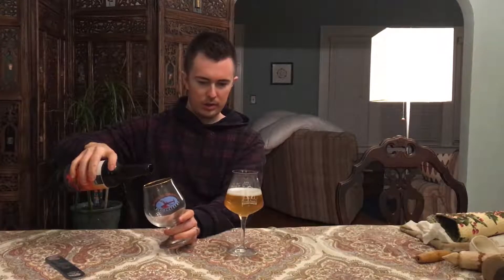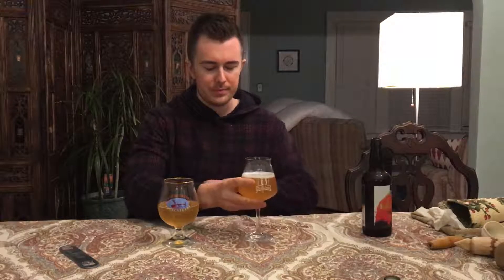Revive - Upland Brewing - Review 17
A sour blonde aged in wine barrels with pineapple and chamomile. Pineapple really shone through here.

Check me out on Untappd: trogdor_the_burninator